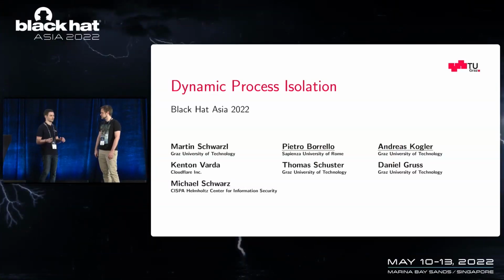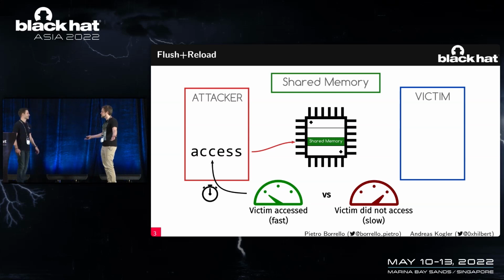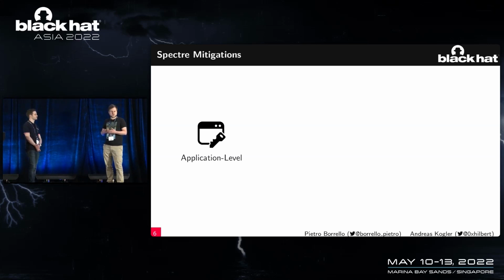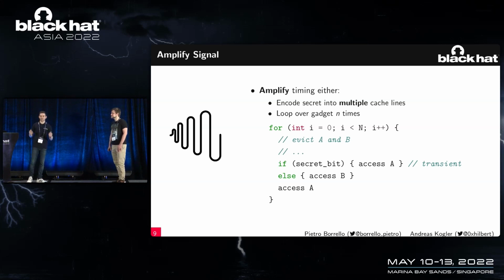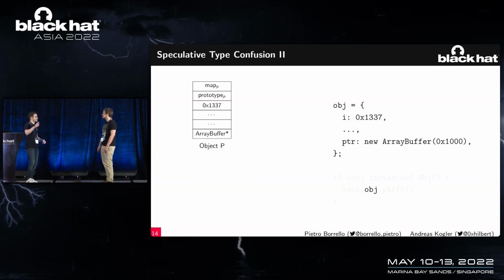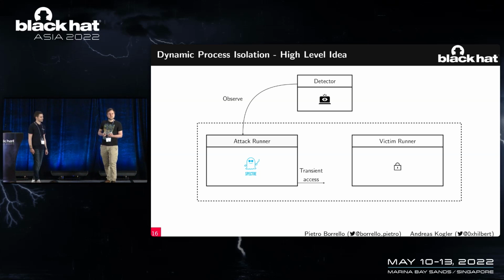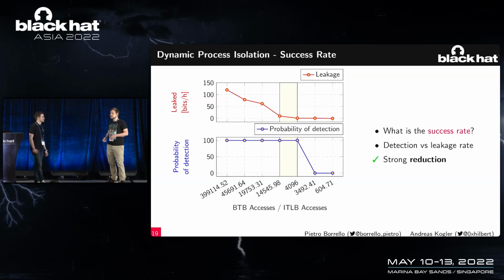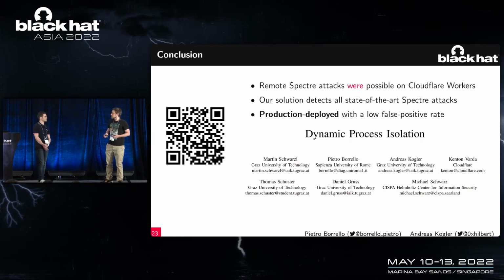Dynamic Process Isolation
Cloud computing enables flexible, scalable and high-performant solutions for services in the cloud. However, sharing hardware resources between customers introduces the risk of potential vulnerabilities in both soft- and hardware. To ensure high-performance customer requirements, cloud providers offer solutions that use in-process isolation instead of strict process isolation...

By: Pietro Borrello, Andreas Kogler & Martin Schwarz